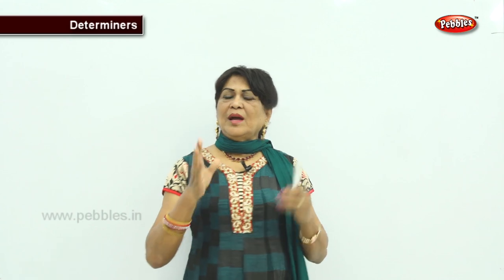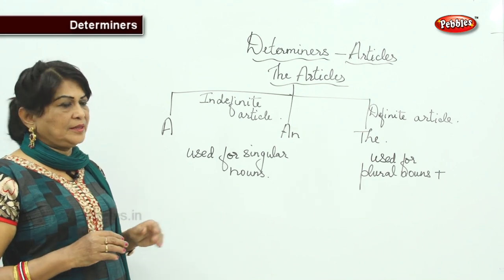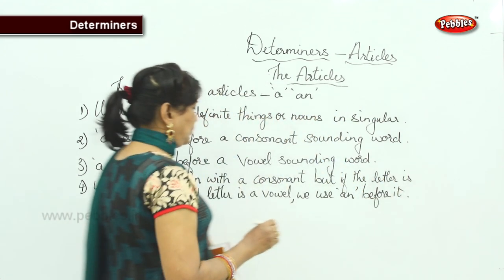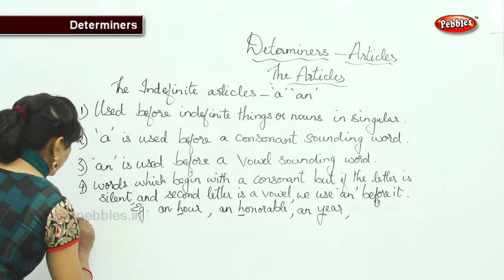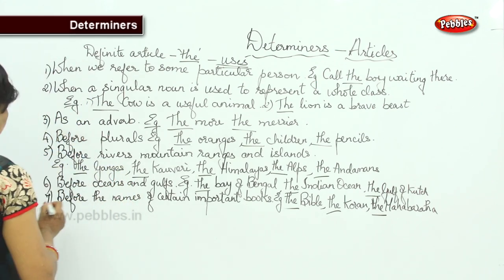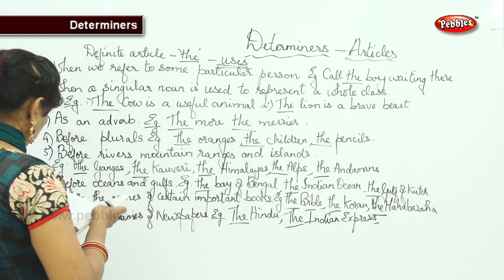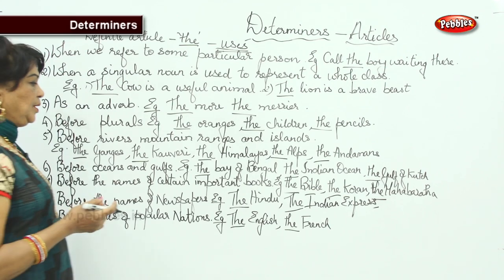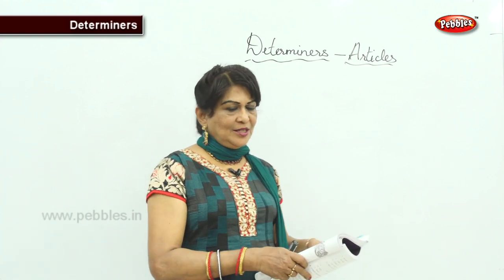Basic English Grammar - Determiners Articles | English speaking | Spoken English | English Lesson